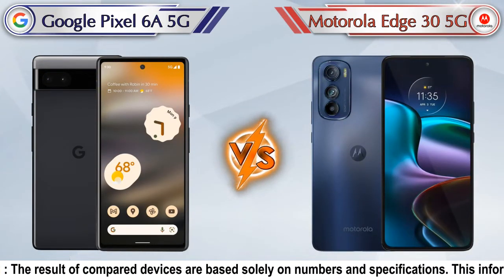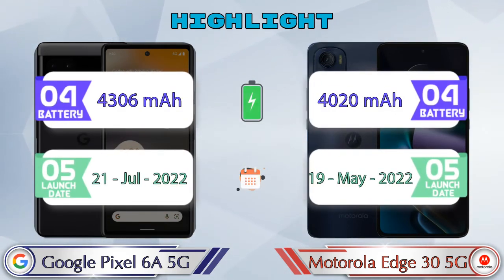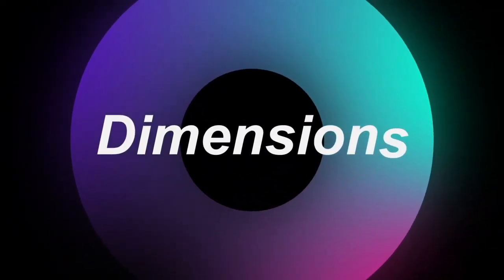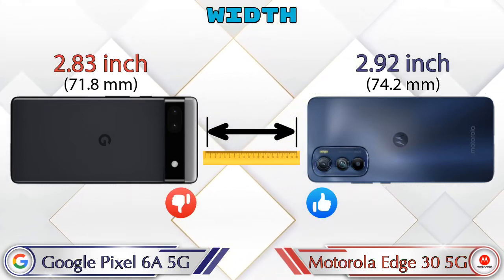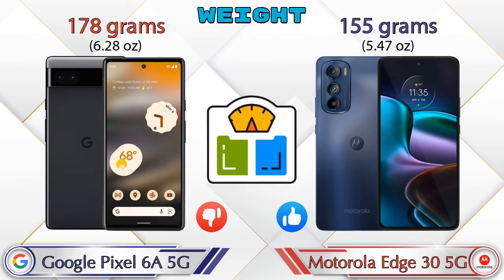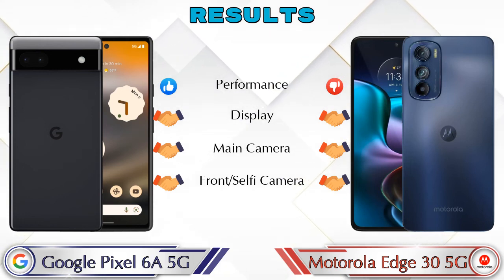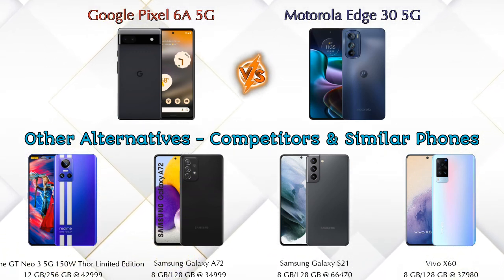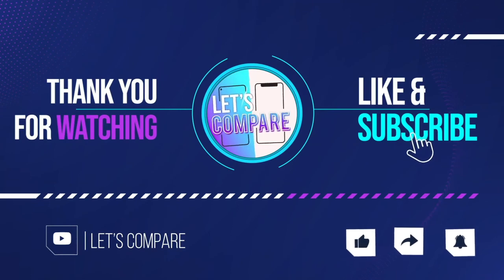Google Pixel 6A 5G Vs Motorola Edge 30 5G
We are Comparing Google Pixel 6A 5G Vs Motorola Edge 30 5G In English With [Full Specifications].
Google Pixel 6A 5G review and features & Motorola Edge 30 5G review and features
Google Pixel 6A 5G 6 GB / 128 GB Details :
Brand : Google  , Price : 43999  , Release/Launch Date : 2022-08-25

Variant Details:
6 GB / 128 GB - 43999

Motorola Edge 30 5G 8 GB / 128 GB Details :
Brand : Motorola  , Price : 29999  , Release/Launch Date : 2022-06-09

Variant Details:
8 GB / 128 GB - 29999
6 GB / 128 GB - 27999 (Flipkart)

Google Pixel 6A Vs Motorola Edge 30 full specifications
Motorola Edge 30 Vs Google Pixel 6A full specifications
Google Pixel 6A Vs Motorola Edge 30 comparison
Motorola Edge 30 Vs Google Pixel 6A comparison
Google Pixel 6A 5G Vs Motorola Edge 30 5G comparison
Motorola Edge 30 5G Vs Google Pixel 6A 5G comparison
Motorola Edge 30 5G Vs Google Pixel 6A 5G

Other Compitior Phone with Similar Price Range :

POCO F4 5G(6 GB / 128 GB) - 27999 , Release Date :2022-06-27
Motorola Edge 30 Pro 5G(8 GB / 128 GB) - 49999 , Release Date :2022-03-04
OPPO Reno8 Pro(12 GB / 256 GB) - 45999 , Release Date :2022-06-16
Vivo V23e 5G(8 GB / 128 GB) - 25990 , Release Date :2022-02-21